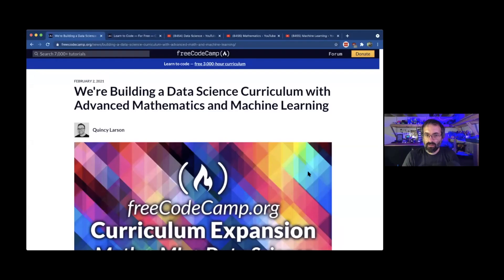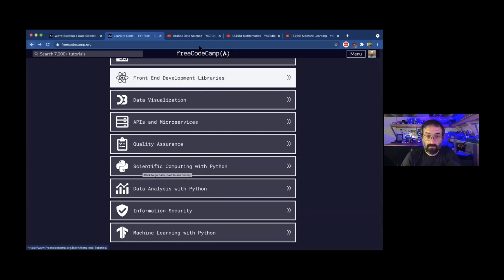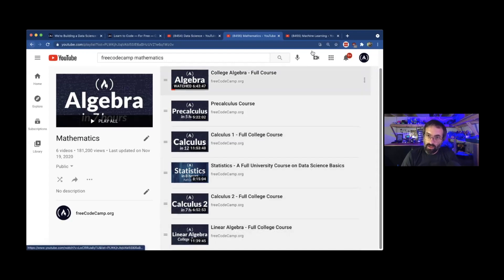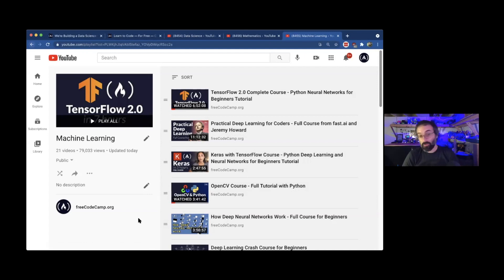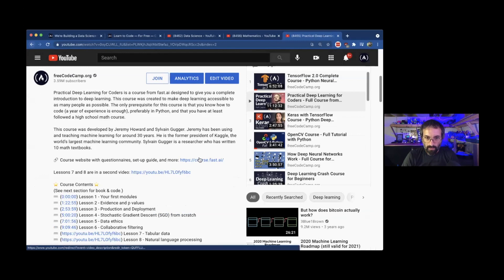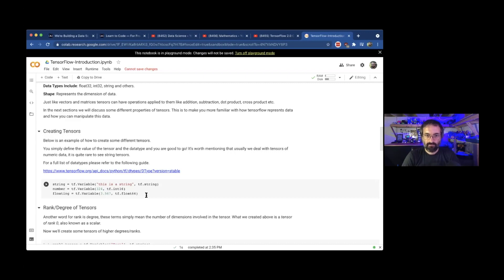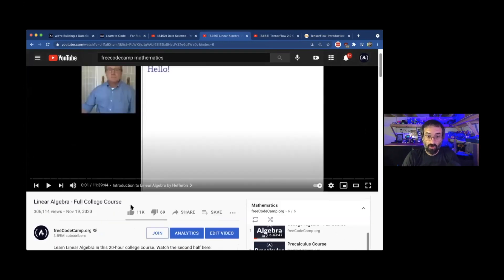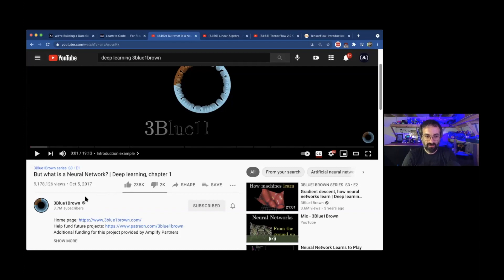How to Get Started with Data Science and Machine Learning w/ Beau from freeCodeCamp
How to learn data science? Is linear algebra necessary? What are the best free resources for learning machine learning / AI? Watch this video to find out!